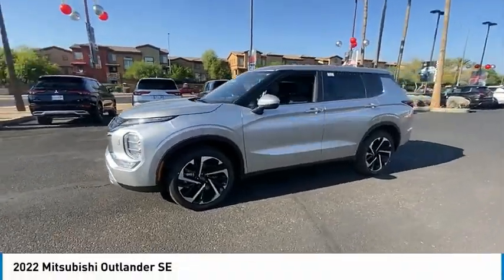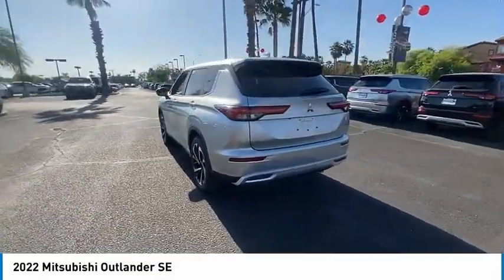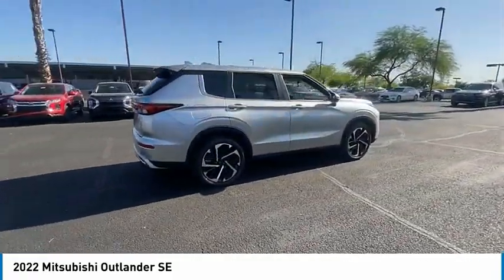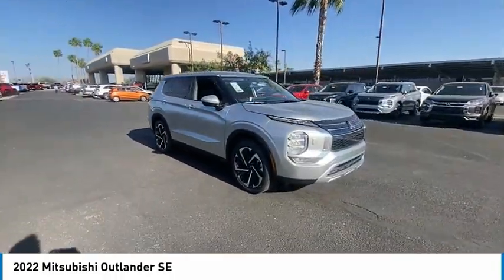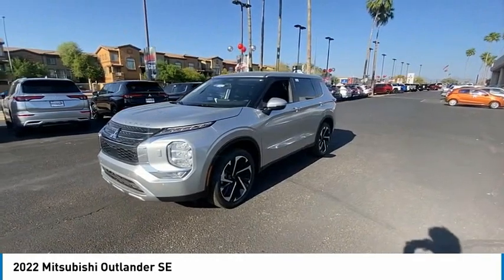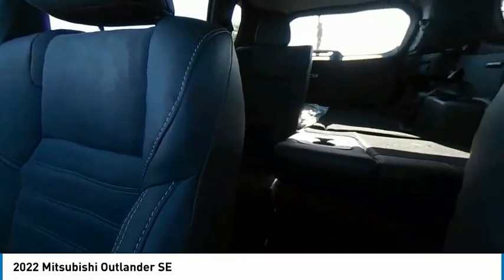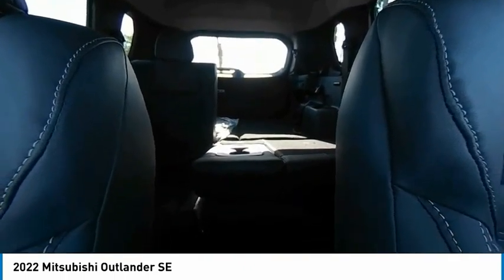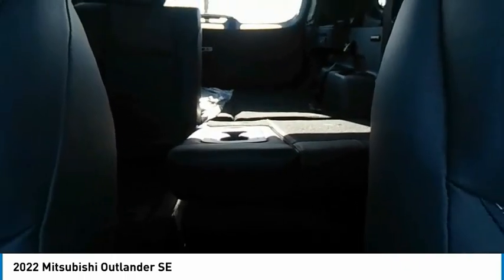2022 Mitsubishi Outlander 16067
2022 Mitsubishi Outlander SE

Alloy Silver Metallic 2022 Mitsubishi Outlander SE 4WD CVT 2.5L 4-Cylinder DOHC 4WD.Recent Arrival! 24/30 City/Highway MPG